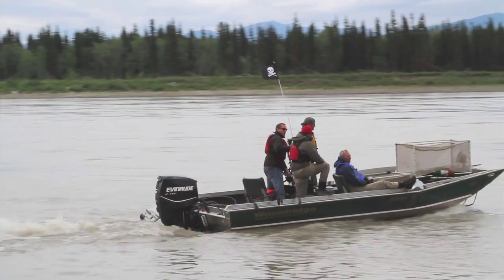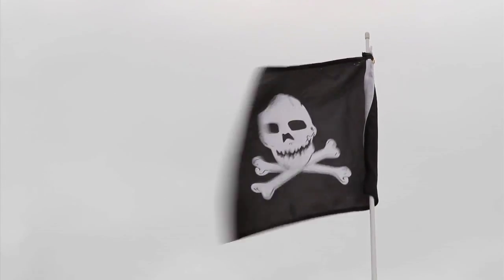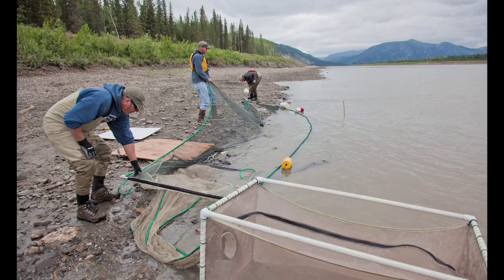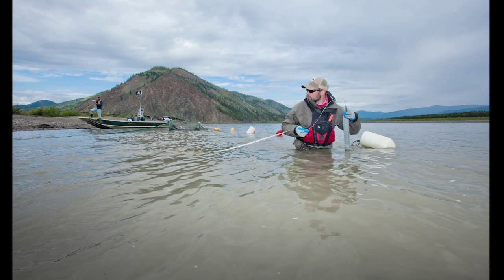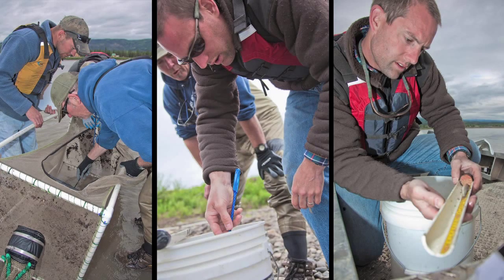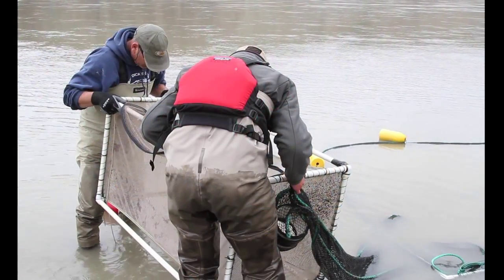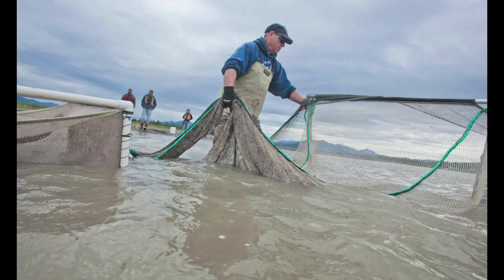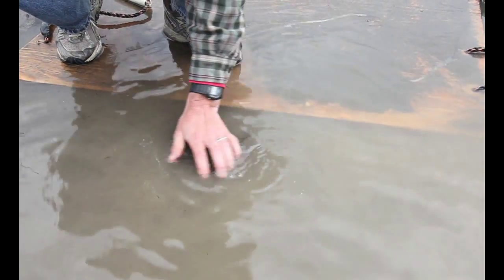UAF - research - hydrokinetic turbine's effect on fish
Dr. Andy Seitz, assistant professor of fisheries, discusses an ongoing fish study in Eagle, AK that seeks to determine the impact of a hydrokinetic turbine on migrating salmon smolts in the Yukon River.

Video produced by Megan Otts and Todd Paris, UAF Marketing and Communications.